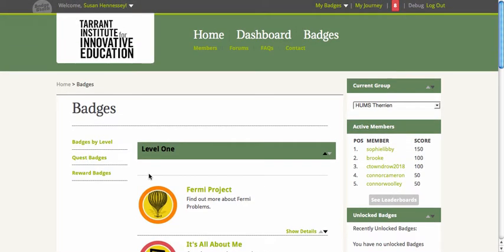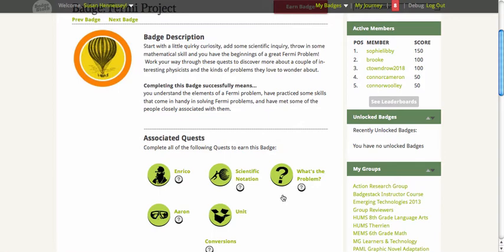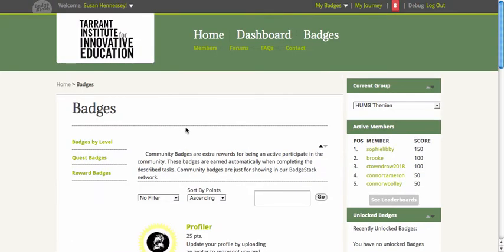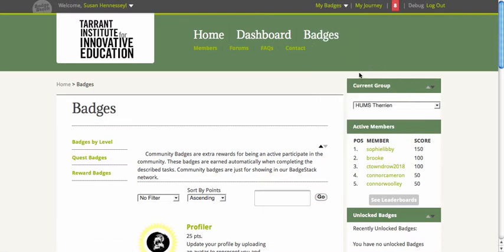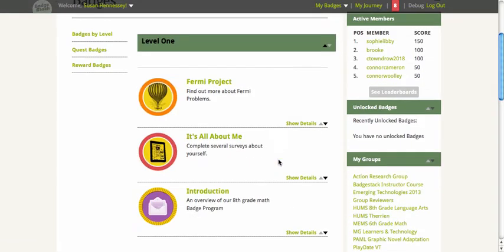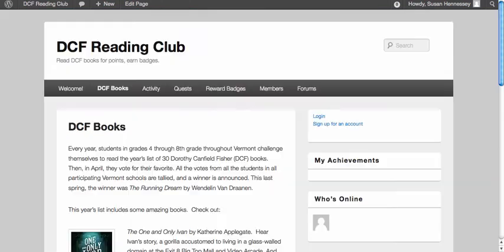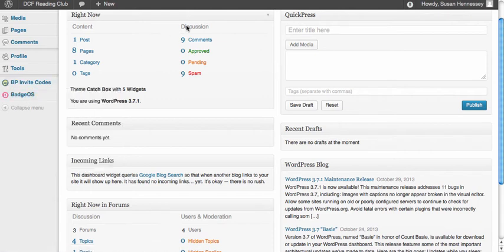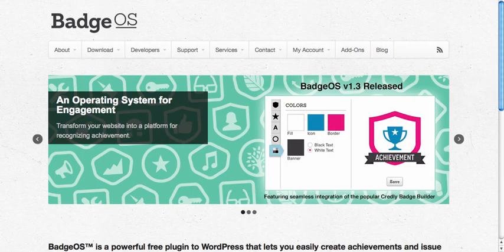BadgeOS wordpress installations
Badges for proficiency learning